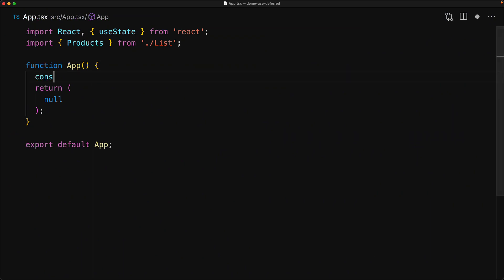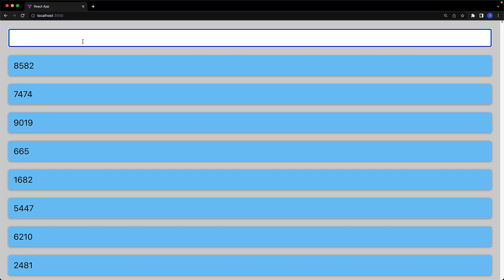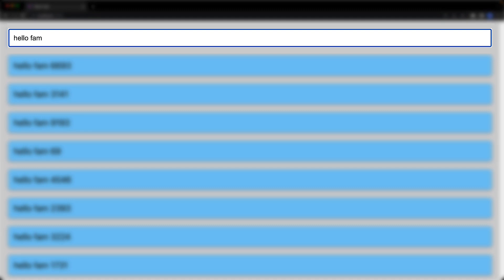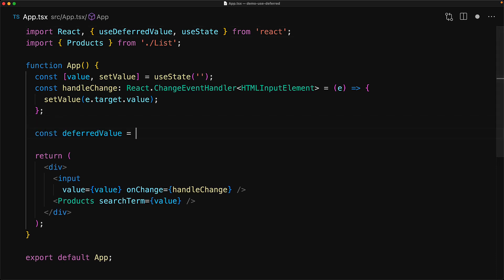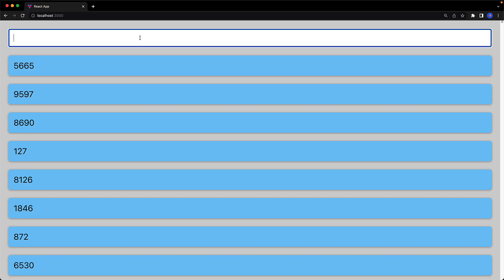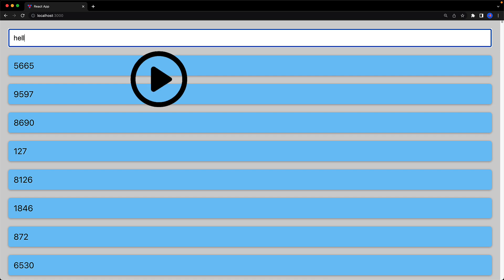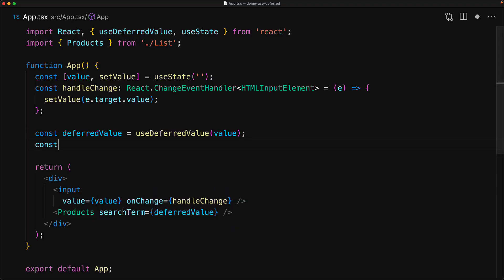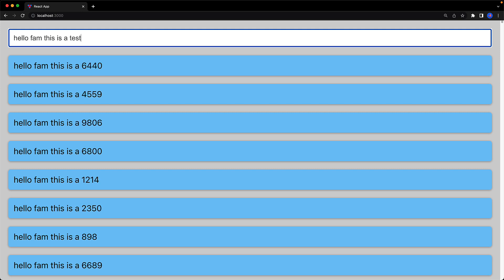ReactJS useDeferredValue Hook // new React 18 concurrent feature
React 18 comes with a number of concurrent features that you can just start using in your existing codebase as there is no concurrent mode anymore. One such feature is the new useDeferedValue hook so lets take a look.

I'm Basarat, and I love helping developers. More about me:

200K contributions on Stackoverflow. Top Contributor for TypeScript.